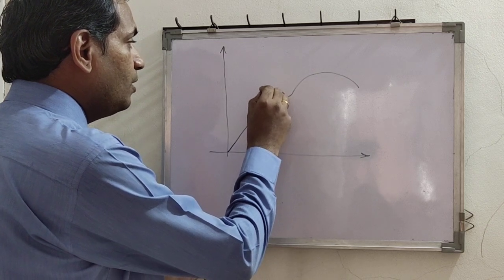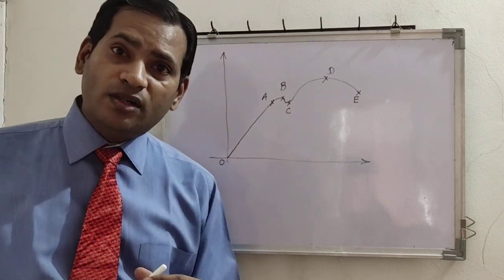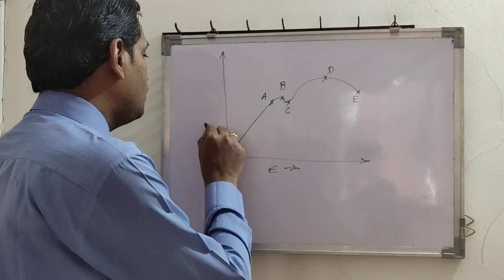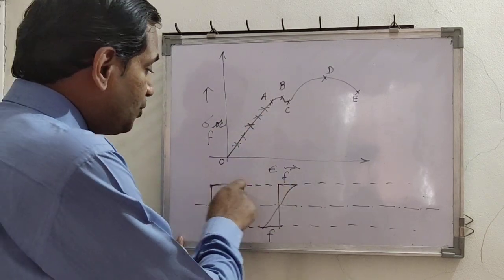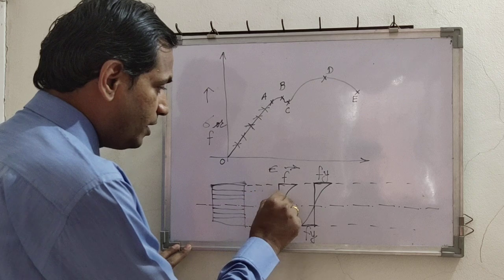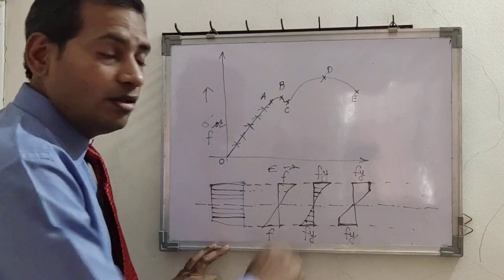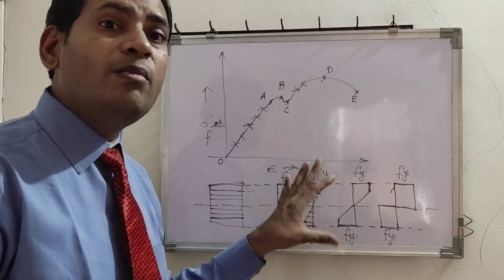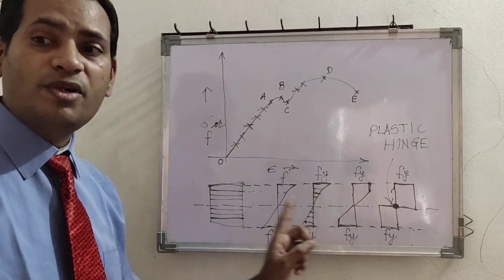Plastic Analysis - Introduction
This is an introductory chapter of Plastic Analysis. Basic concept of plastic hinge is discussed here.